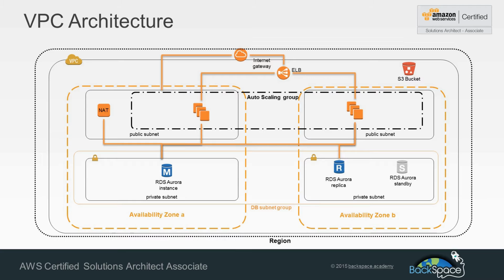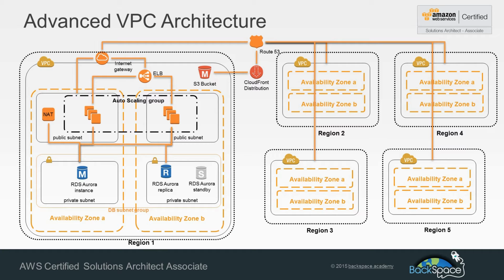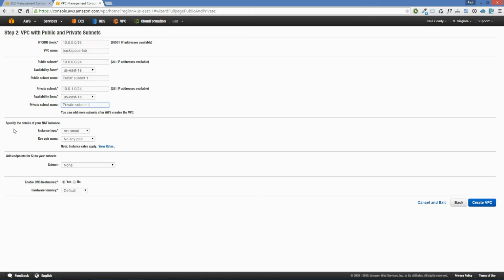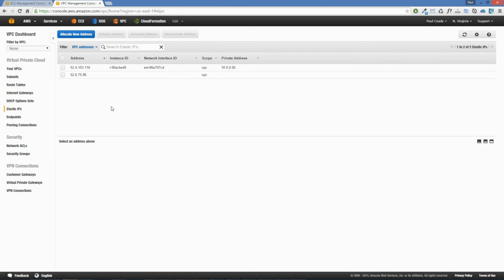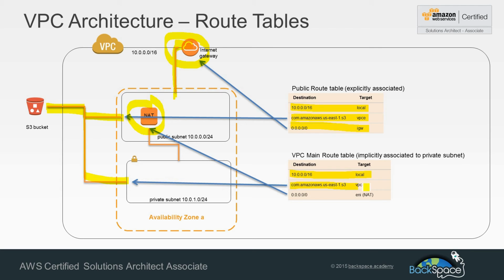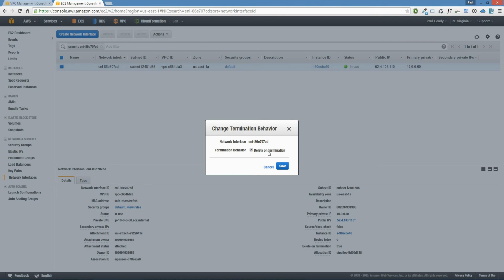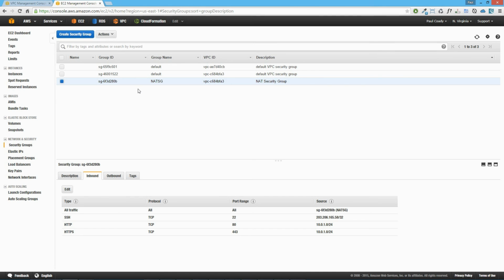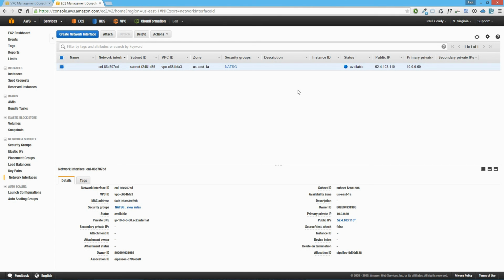AWS Solutions Architect Associate Sample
Sample Lab Video from the BackSpace Academy AWS Certified Solutions Architect Associate course.